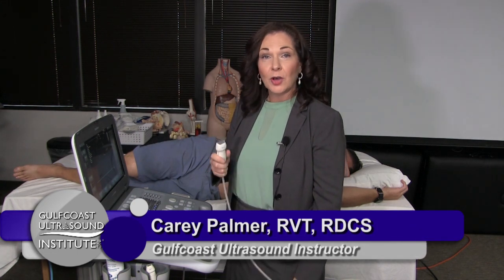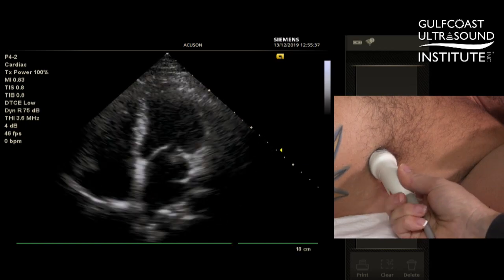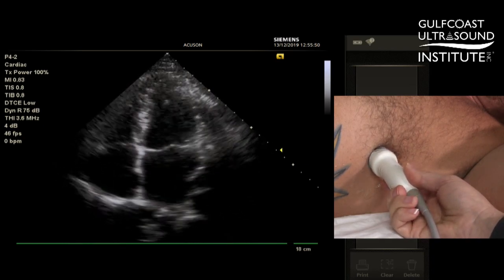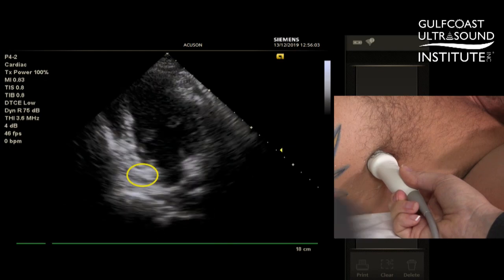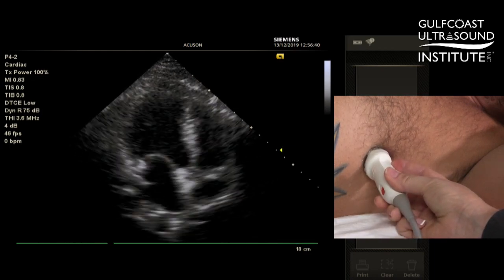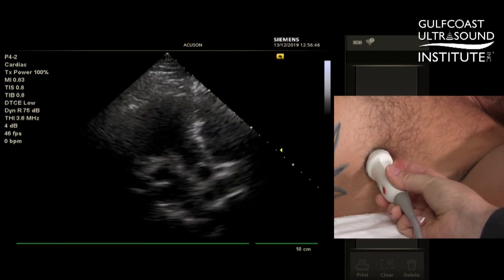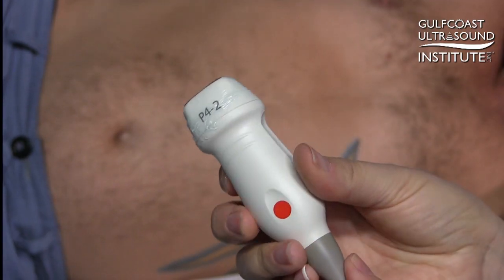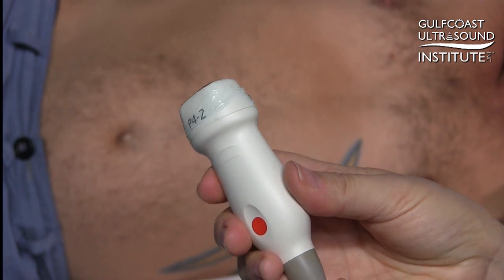How To Dial In Your Apical Views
Gulfcoast Ultrasound Instructor Carey Palmer, RVT, RDCS, demonstrates how to acquire the apical views in adult echocardiography.

Gulfcoast Ultrasound Institute is the most flexible and proven ACCME Accredited Adult Echo CME in the industry. Whether you have never picked up an ultrasound transducer and are looking to integrate ultrasound into your day to day practice, are an experienced sonographer in another specialty but are looking to cross train and add to your skill set, need to pass your ARDMS Cardiac Ultrasound Registry or CCI examination, or you are just looking for a quality CME activity to obtain your required CME Credit, Gulfcoast Ultrasound has CME activities that fit your needs.

Since 1985, Gulfcoast Ultrasound Institute (GCUS) has been educating medical professionals across all ultrasound practice specialties and experience levels. Gulfcoast Ultrasound Institute is recognized as a worldwide leader in Adult Echocardiography continuing medical education. Gulfcoast offers the largest variety of echocardiography CME offerings in the in the world. All Adult Echocardiography Courses and training products are taught by the leading industry experts. You will literally be learning from the individuals who have written the textbooks and practice guidelines. With so many different Cardiac Ultrasound CME activities and formats offered by Gulfcoast Ultrasound and other CME providers, we have outlined some key features of each learning format below to aid in making the best education choice for your career and lifestyle:

Live, Online & Blended Course Learning Formats
Immediately Implement Skills Learned Into Clinical Practice
3:1 Hands-On Scanning with Live Models
Hundreds of Training Products
ACCME Accredited
Registry Review Courses & Products
CME VITALS. Quick | Affordable | Online CME